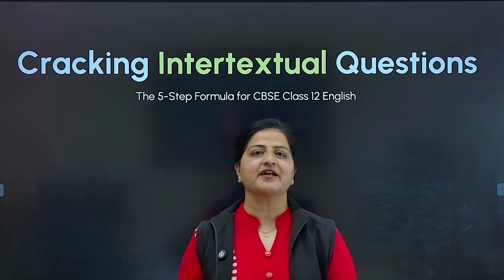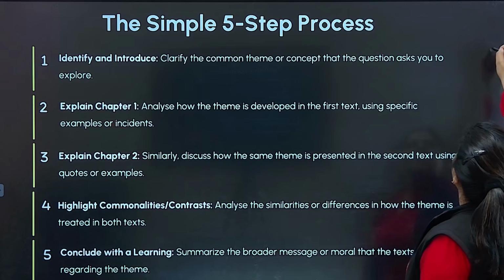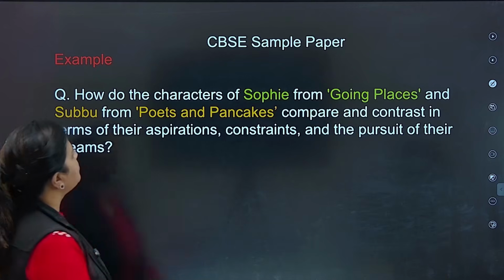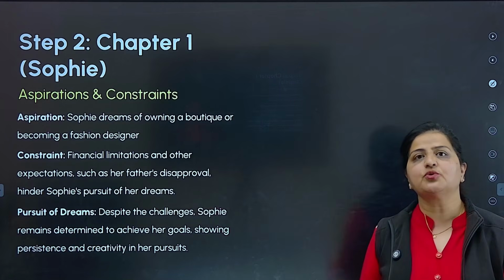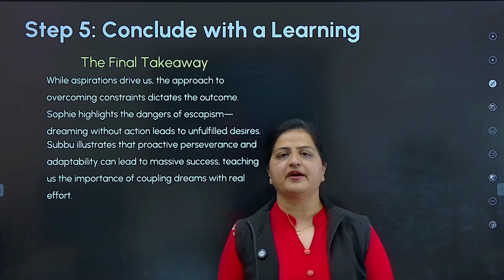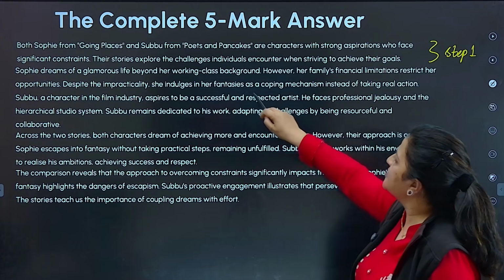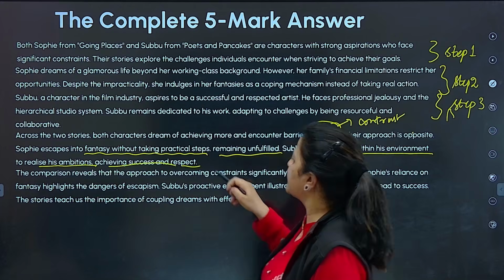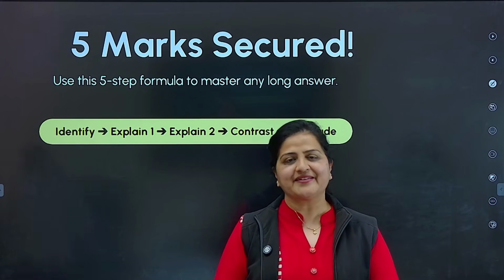Crack Intertextual Questions: The 5-Step Formula for CBSE Class 12 English!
Struggling to connect the dots between different chapters in your English board exams? In this video, we reveal the ultimate 5-step process to master long-answer intertextual questions and secure your full 5 marks!

Intertextual questions prompt you to examine two or more texts together to uncover varied perspectives on a common theme. By mastering this, you show the examiner your critical thinking skills and prove your deep understanding of literature.

We will break down the simple 5-step formula:
Step 1: Identify and Introduce: Clarify the common theme the question asks you to explore.
Step 2: Explain Chapter 1: Analyse the theme in the first text using specific examples.
Step 3: Explain Chapter 2: Discuss how the theme is presented in the second text.
Step 4: Highlight Commonalities/Contrasts: Analyse similarities and differences in how the theme is treated.
Step 5: Conclude with a Learning: Summarize the broader message or moral conveyed.
To make it easy to understand, we walk through a real CBSE Sample Paper example comparing the aspirations and constraints of Sophie from 'Going Places' and Subbu from 'Poets and Pancakes'. Watch till the end to see how to draft the complete 5-mark answer!